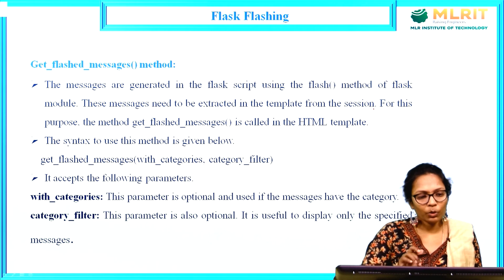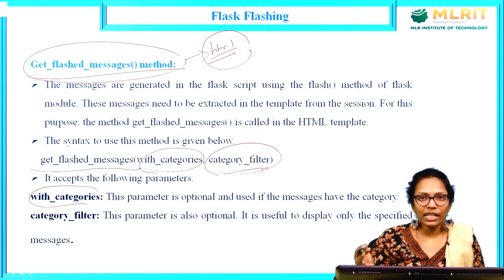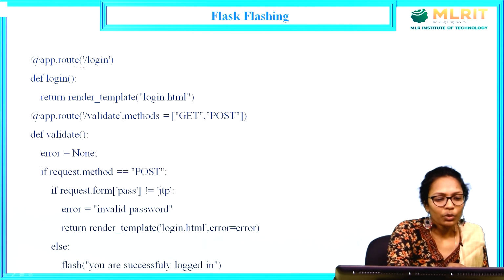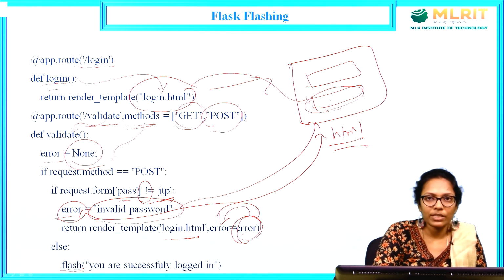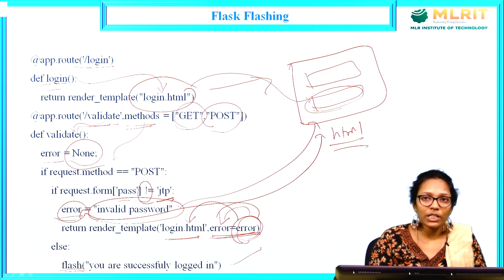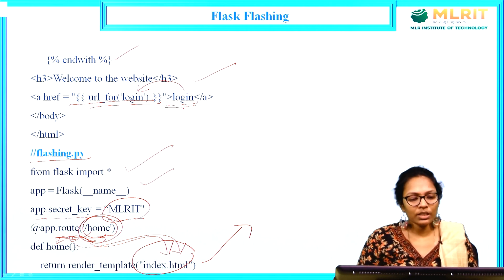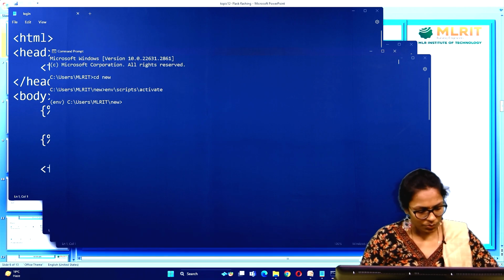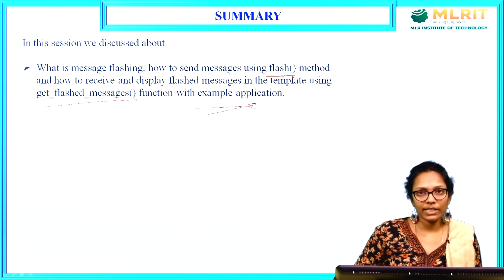LEC60|Web Programming | Flask Flashing by Mrs. G. Sowmya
Hyderabad.